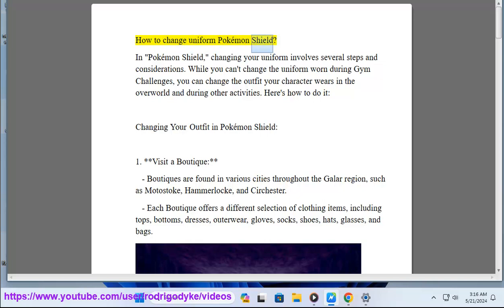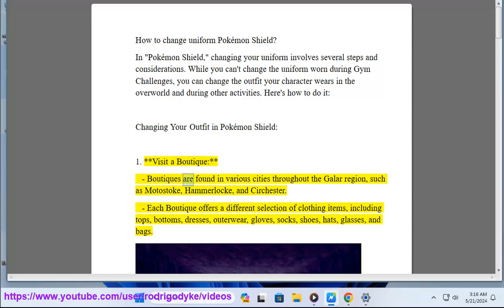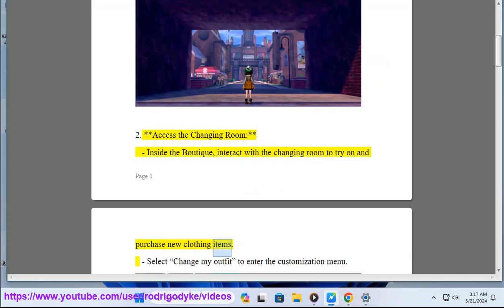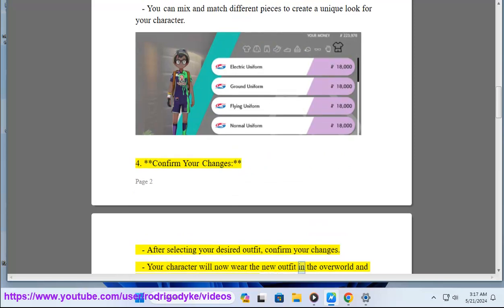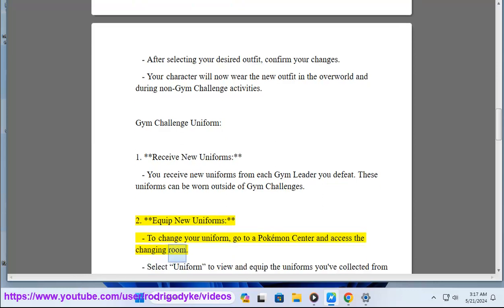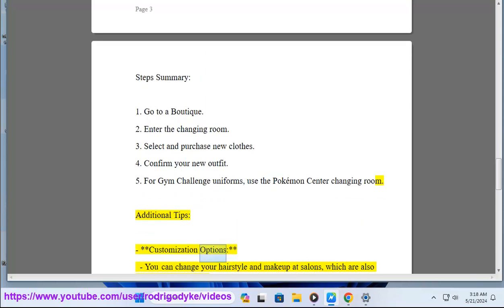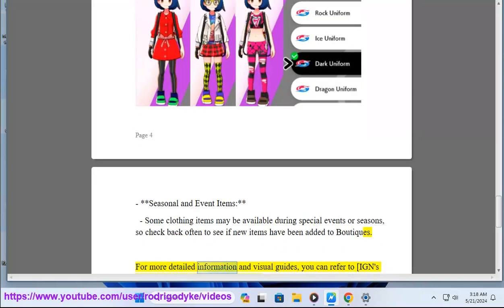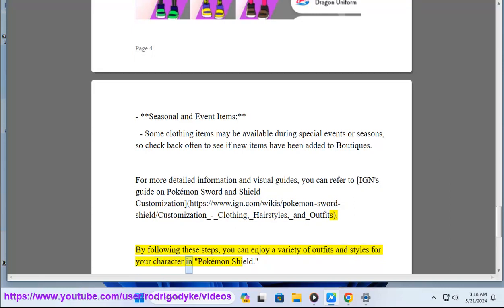How to change uniform Pokémon Shield?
Here's How to change uniform Pokémon Shield.

i. Pokémon Shield offers a rich and expansive gameplay experience with various layers of strategy, exploration, and battle tactics. Here are some pro tips to help you get the most out of your adventure in the Galar region:

### 1. **Team Building and Strategy**

- **Balanced Team Composition**: Ensure your team has a balance of different types to cover weaknesses. A well-rounded team should include Pokémon with diverse move sets and types to handle various opponents.
- **EV and IV Training**: Focus on Effort Values (EV) and Individual Values (IV) for competitive battling. Use items like Vitamins (e.g., Protein, Calcium) and participate in activities like Poké Jobs and battles to max out EVs. Use the Judge function in the PC to check IVs and breed for Pokémon with high IVs.
- **Held Items**: Equip your Pokémon with appropriate held items to enhance their abilities in battle. For example, Leftovers for healing, Choice Band for increased attack, or Focus Sash for surviving one-hit KO moves.

### 2. **Battle Techniques**

- **Dynamax and Gigantamax**: Utilize Dynamaxing strategically. Dynamax Pokémon gain boosted stats and powerful Max Moves. Gigantamax Pokémon have unique G-Max moves that can turn the tide of battle.
- **Move Coverage**: Teach your Pokémon moves that cover a wide range of types to ensure you can counter different opponents effectively.
- **Status Moves**: Don’t underestimate the power of status moves like Thunder Wave, Toxic, or Will-O-Wisp. Inflicting status conditions can significantly hinder your opponent’s strategy.

### 3. **Max Raid Battles**

- **Team Coordination**: When participating in Max Raid Battles, especially online with other players, coordination is key. Choose Pokémon that can support each other and focus on taking down the Dynamax or Gigantamax Pokémon quickly.
- **Shiny Hunting**: Max Raid Battles offer increased chances to find Shiny Pokémon, especially in event dens. Use the Wishing Piece to reset dens and increase your chances.
- **Defeat and Catch**: Higher-level Max Raid Battles yield better rewards like Rare Candies, TRs, and Gigantamax Pokémon. Make sure to bring strong Pokémon to these battles and use the right Poké Ball (e.g., Dusk Ball, Ultra Ball) to increase your catch chances.

### 4. **Exploration and Secrets**

- **Wild Area**: The Wild Area is a dynamic environment with various weather conditions that affect the Pokémon you can find. Explore different sections during different weather patterns to catch unique Pokémon.
- **Hidden Items and Locations**: Pay attention to sparkling spots on the ground and interact with them to find hidden items. Certain locations have rare items and Pokémon that can be crucial for your journey.
- **Rotom Rally and Digging Duo**: Participate in Rotom Rally races to earn Watts, which you can use to purchase valuable items. The Digging Duo can also uncover rare items and fossils in exchange for Watts.

### 5. **Breeding and Trading**

- **Masuda Method**: For Shiny hunting, use the Masuda Method by breeding Pokémon from different language games. This significantly increases your chances of hatching Shiny Pokémon.
- **Egg Moves**: Transfer Egg Moves by placing two Pokémon of the same species in the Daycare. The Pokémon without the Egg Move will learn it from the one that knows it.
- **Surprise Trade and Link Trade**: Use Surprise Trade to potentially get rare or Shiny Pokémon. Link Trade with friends or use online forums to trade for specific Pokémon or items you need.

### 6. **Competitive Play**

- **Ranked Battles**: Participate in Ranked Battles to test your skills against other players worldwide. Keep track of the current meta and adjust your team accordingly.
- **Battle Tower**: Challenge the Battle Tower to earn Battle Points (BP) and test your strategies. BP can be used to purchase valuable items like Nature Mints and Ability Capsules.
- **Hyper Training**: Use Bottle Caps and Gold Bottle Caps for Hyper Training to max out a Pokémon’s IVs, available at the Battle Tower.

### 7. **Post-Game Content**

- **Isle of Armor and Crown Tundra**: Explore the DLC expansions for additional storylines, Pokémon, and features like the Cram-o-matic and Dynamax Adventures.
- **Legendary Pokémon**: Capture Legendary Pokémon in the Crown Tundra through Dynamax Adventures and the Galarian Star Tournament.
- **Galarian Star Tournament**: Compete in the Galarian Star Tournament for challenging battles and to earn rare rewards.

By employing these advanced strategies and tips, you'll be well-equipped to master Pokémon Shield, build a formidable team, and excel in both casual and competitive play.